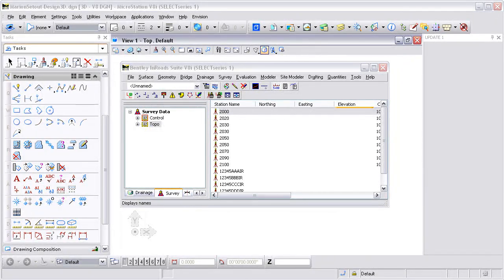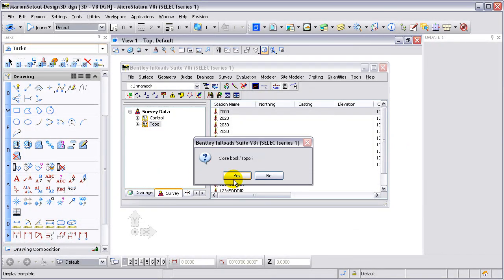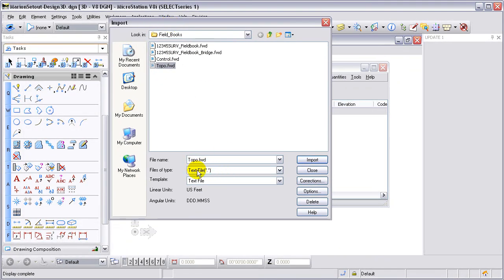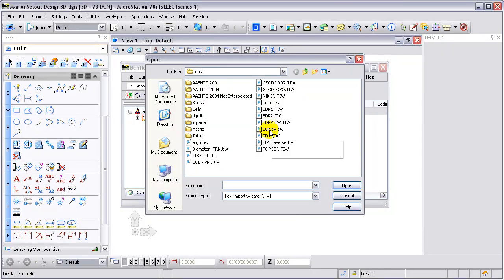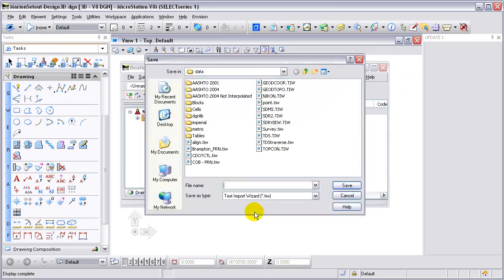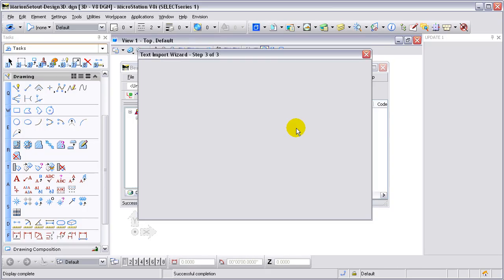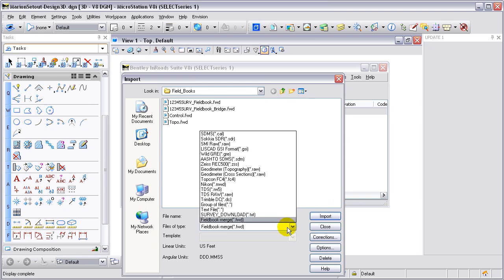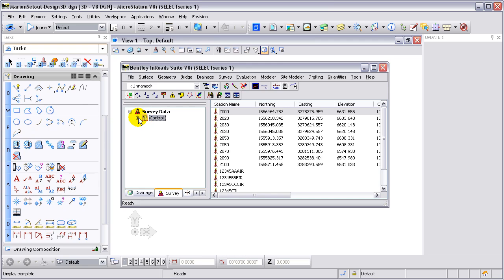InRoads Survey Fieldbook Merge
In this tutorial we will show you how to use the Import Wizard to edit the XIN file to create an option for importing another InRoads Survey Fieldbook file.